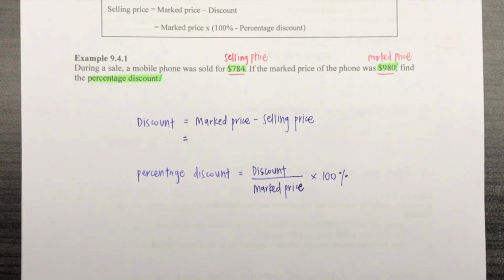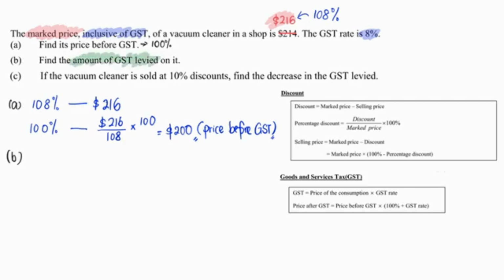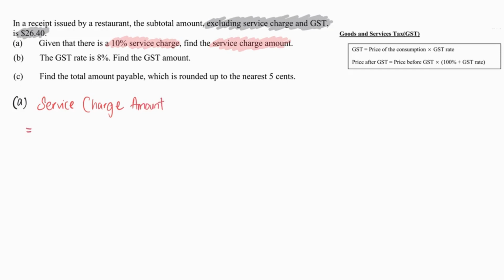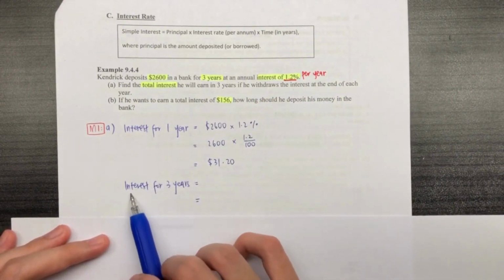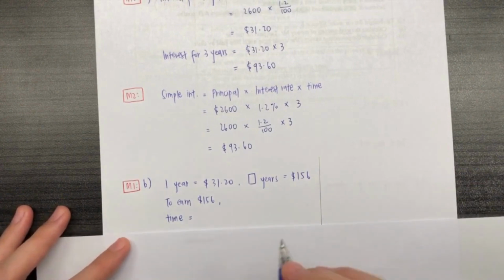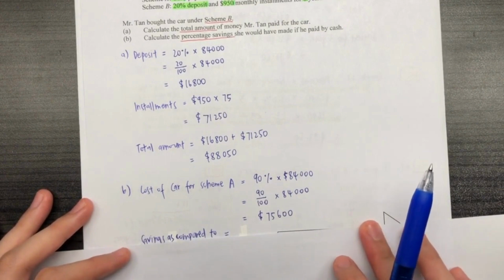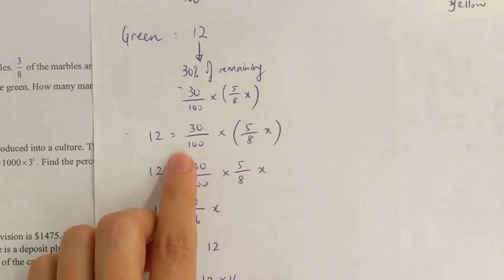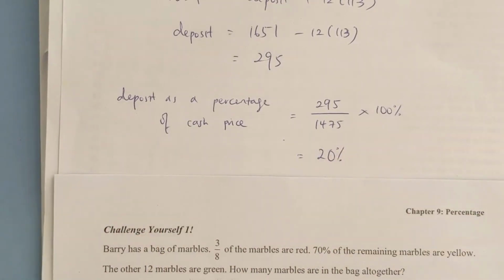Problems Involving Percentages in Practical Situations (Chapter 9.4)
0:00 Worked Example 1
1:58 Worked Example 2
8:33 Worked Example 3
12:59 Worked Example 4
19:24 Worked Example 5
26:15 Challenge Yourself 1
28:38 Challenge Yourself 2
30:48 Challenge Yourself 3